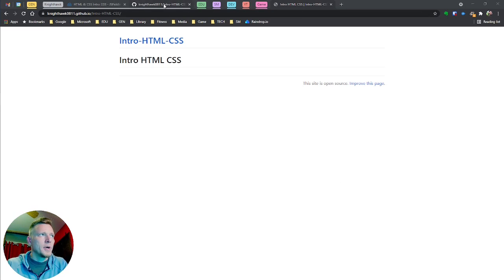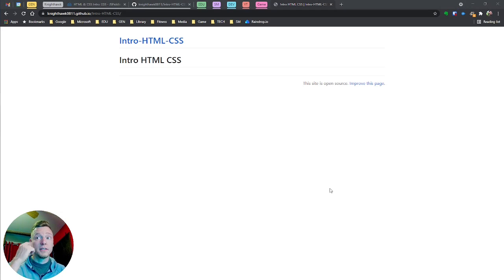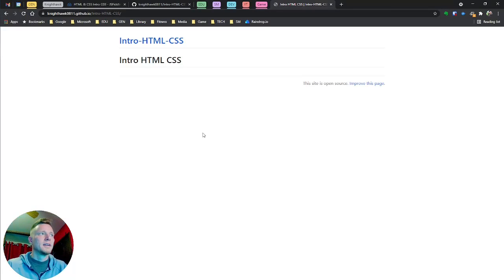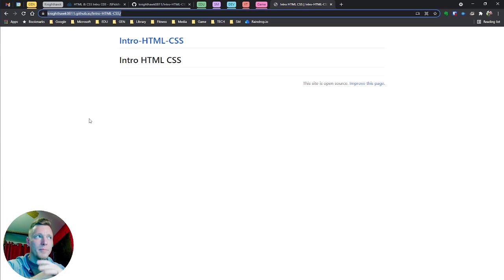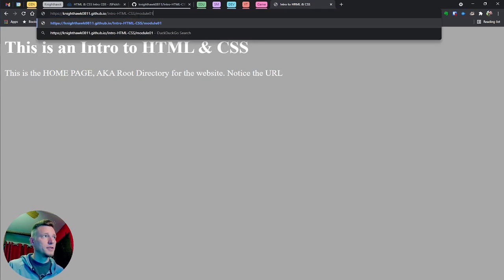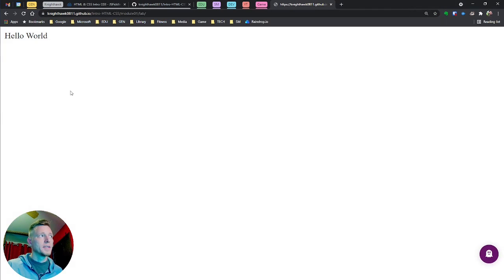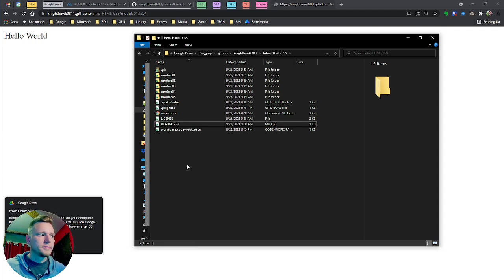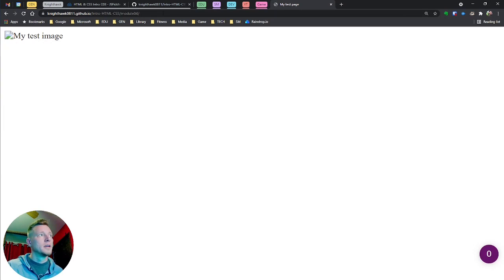Web Dev Basics - Directory Structure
I'll describe what your website URLs should be and how the files on your website compare to your local files.